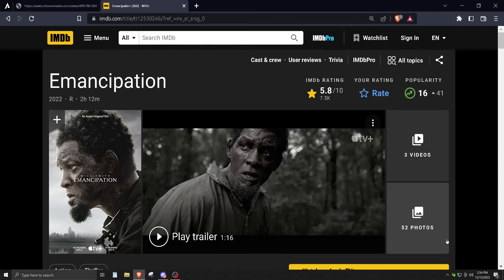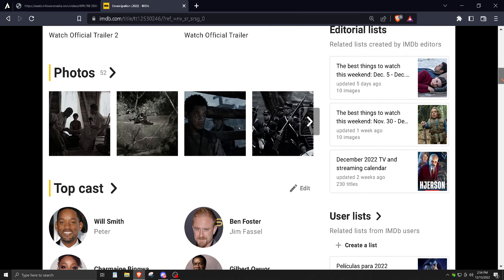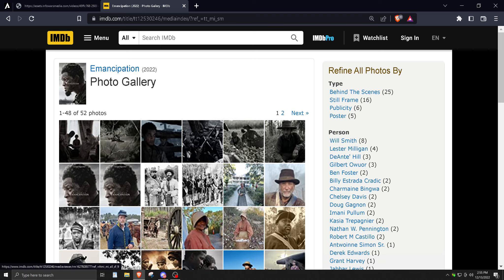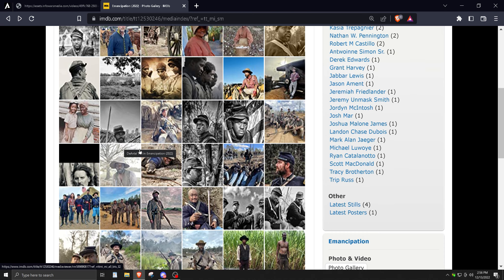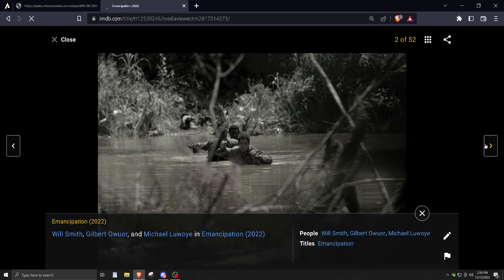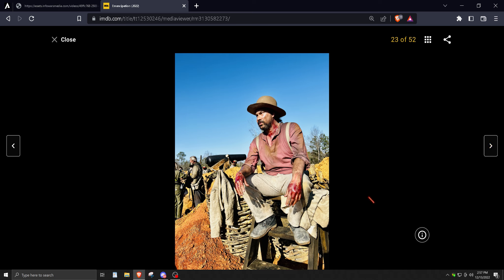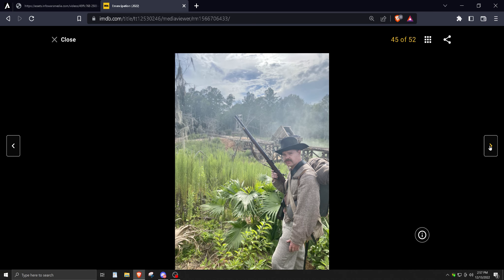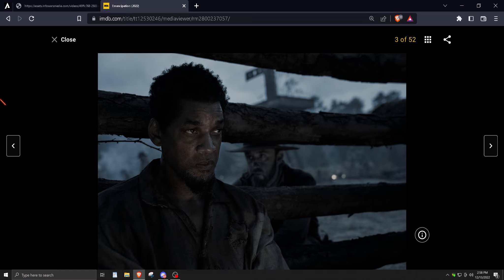emancipation (wil smith trys to uncuck himself)